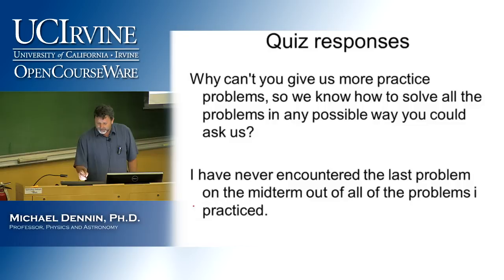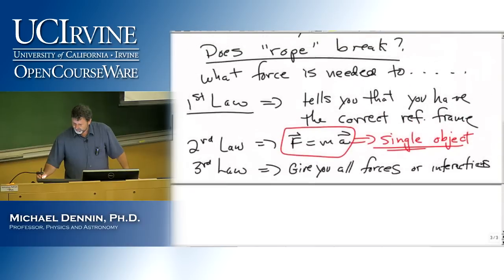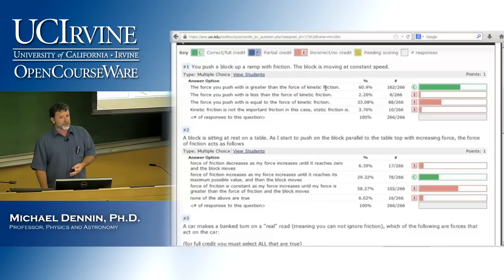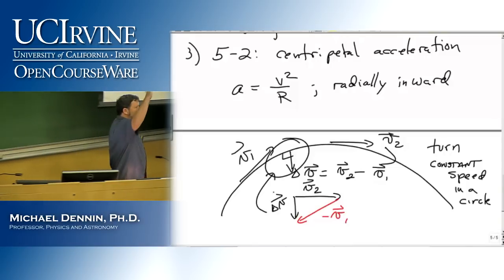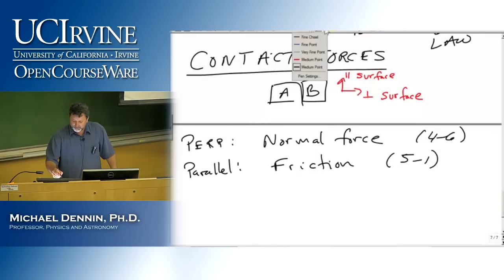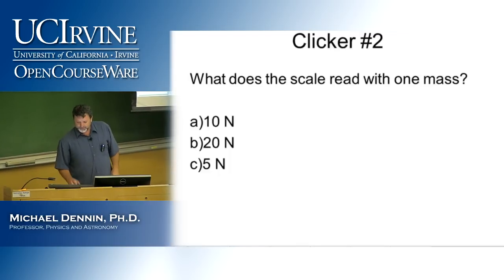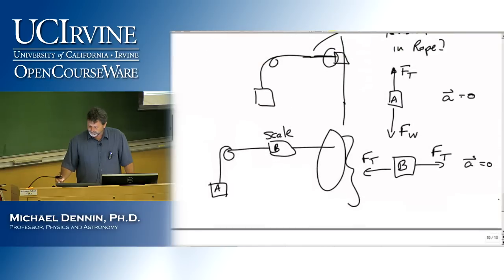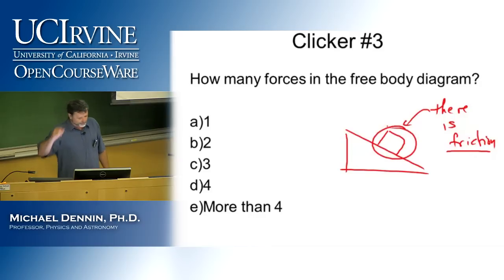Basic Physics 3A. Lecture 12.